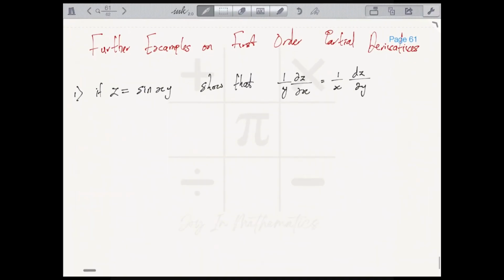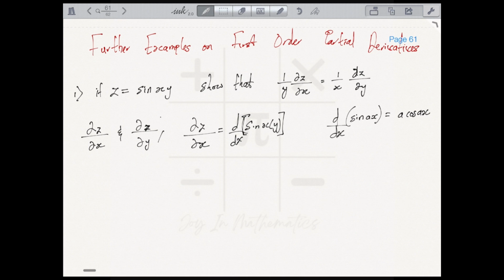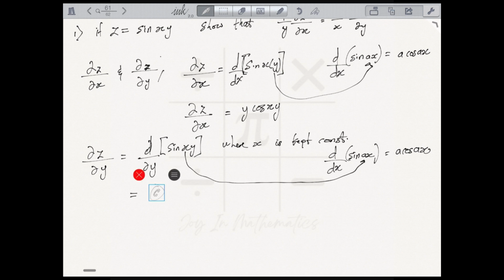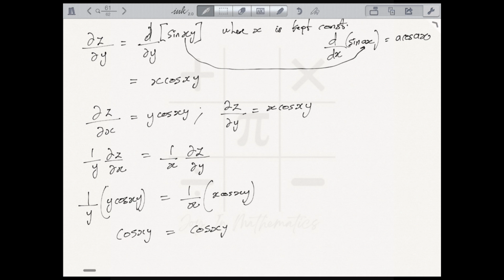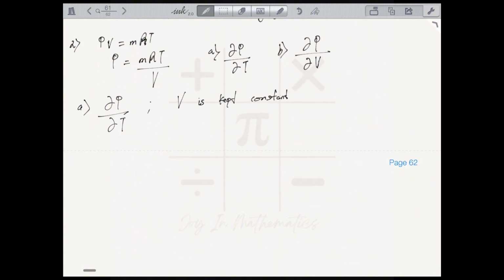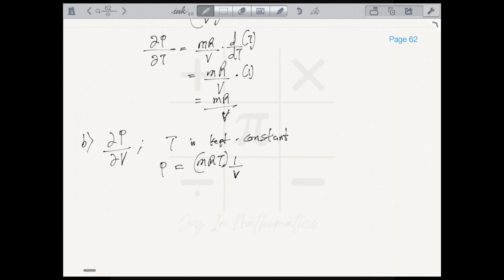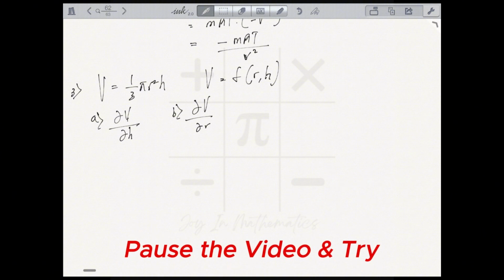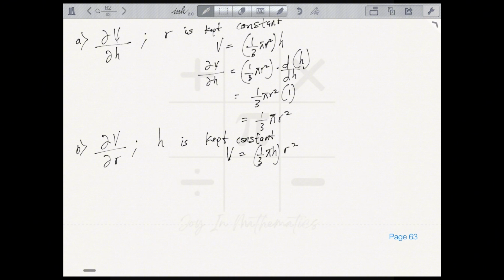29. Further Examples on First Order Partial Derivatives